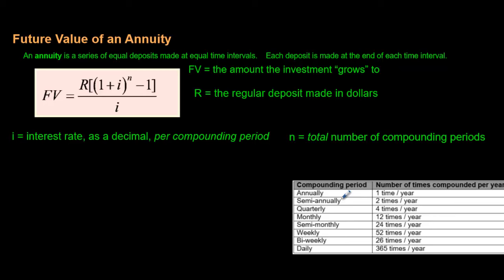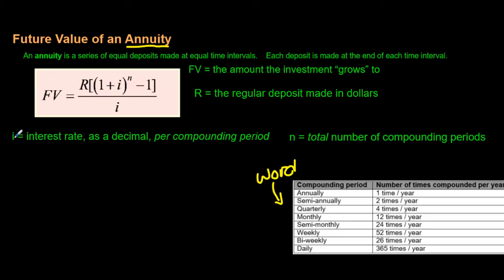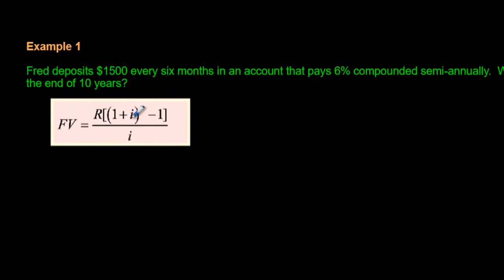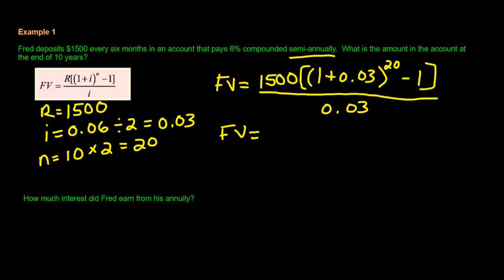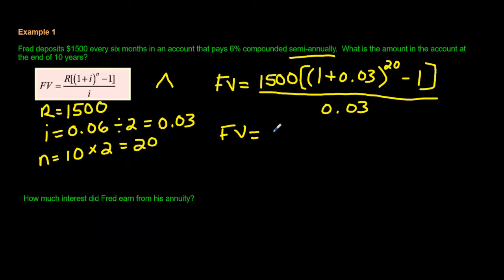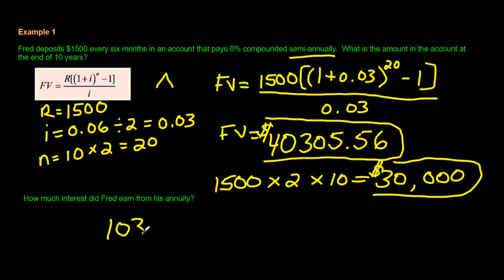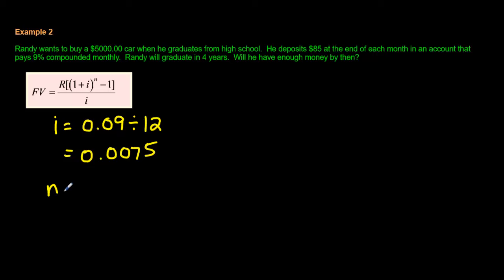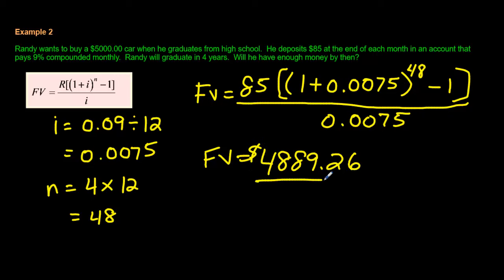Future Value of an Annuity